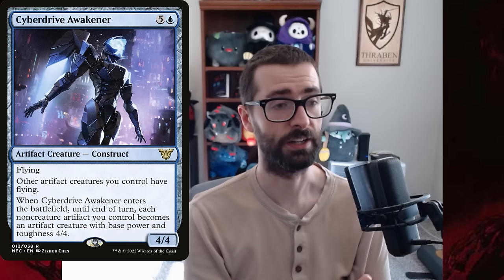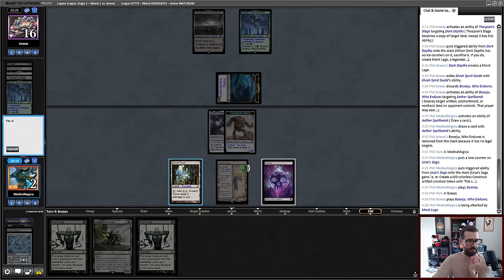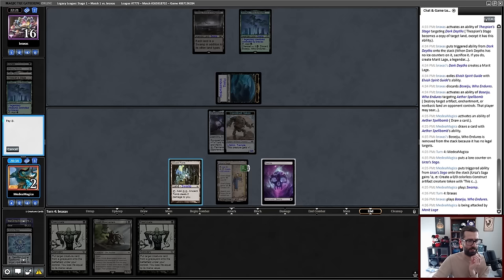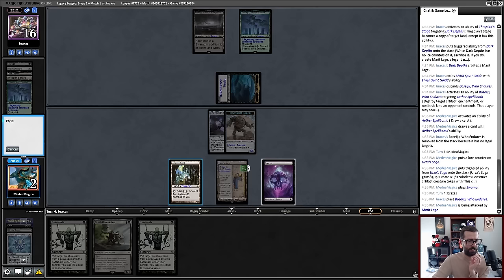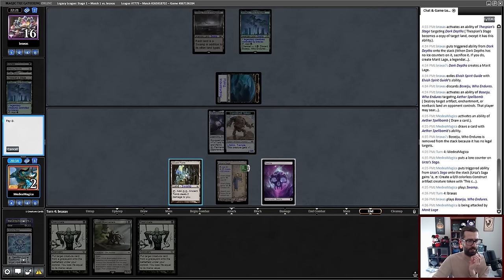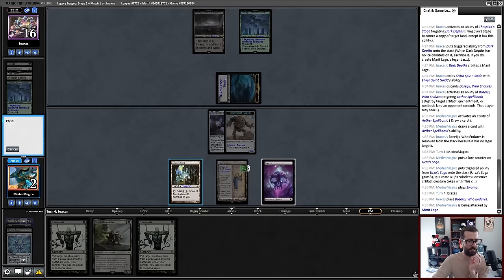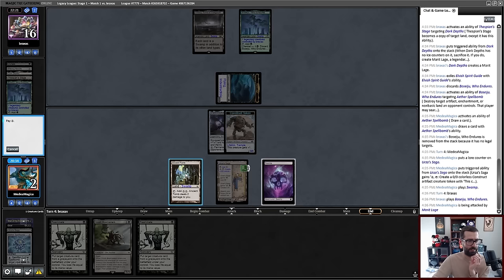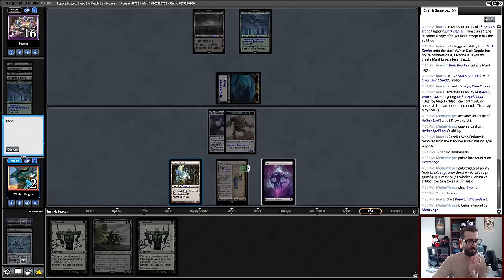🏆 UNDEFEATED WITH BUG CYBERSCAM! 🏆 (Legacy BUG Loam Control 5-0 / Trophy League- MTG)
I play a Magic: the Gathering Online Legacy league with a unique take on the Loam archetype in Legacy.  This "BUG Cyberscam" (or BUG Loam Control) deck features a unique combination of the 4c Loam, Reanimator, and Scam archetypes into one monstrous machine.  Life from the Loam, Wasteland lock?  Check.  Entomb, Reanimate, Atraxa Grand Unifier?  Check.  Urza's Saga package and Tezzeret?  Check.  From Cyberdrive Awakener to Troll of Khazad-dum, this deck has everything!  I'm not surprised that we went undefeated / got the 5-0 / got a trophy.

0:00 Deck Tech
5:41 Round 1
22:47 Round 2
37:59 Round 3
54:43 Round 4
1:11:52 Round 5
1:28:32 Conclusion